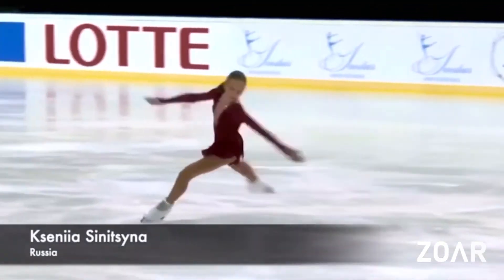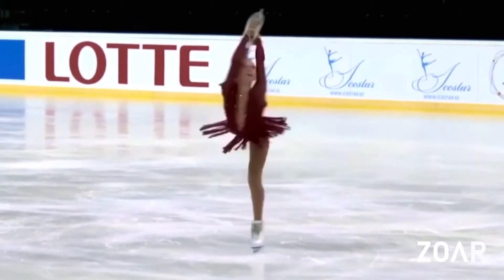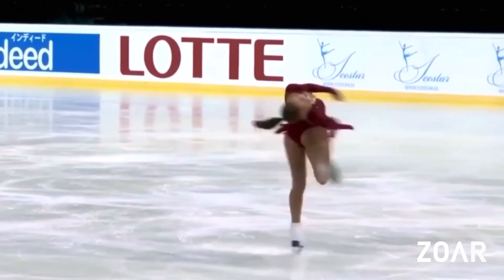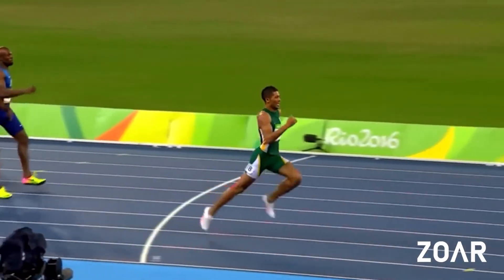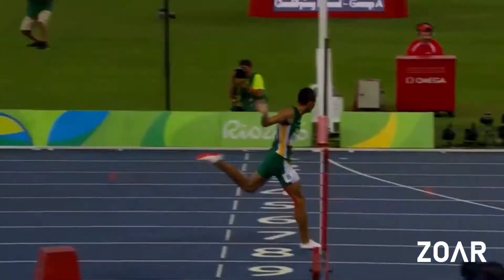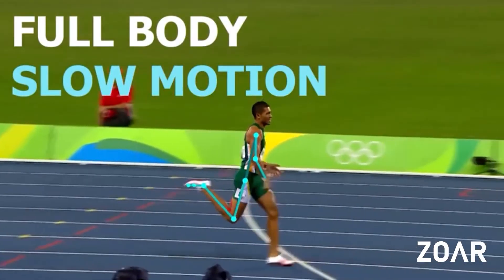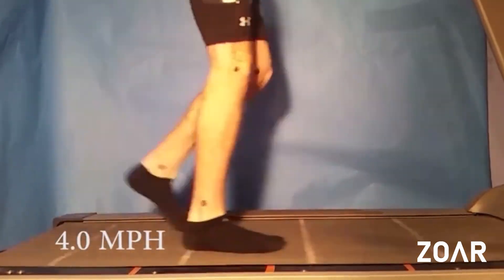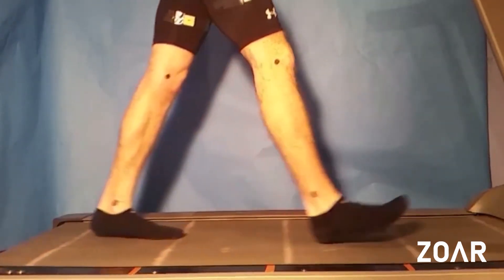Knee & Hip Demands for Running [Run Gait Explained Using Slow Motion Video]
Sound Clip is from The Fitness Movement Podcast on Running.